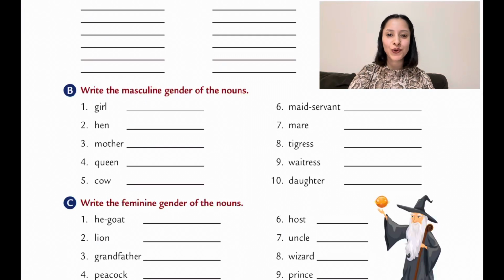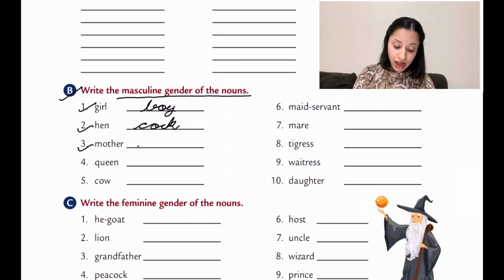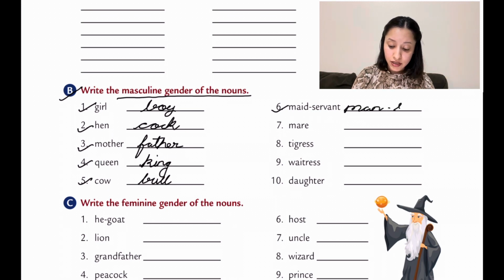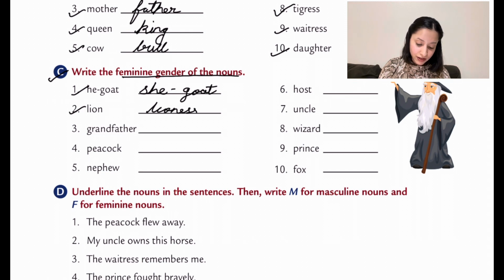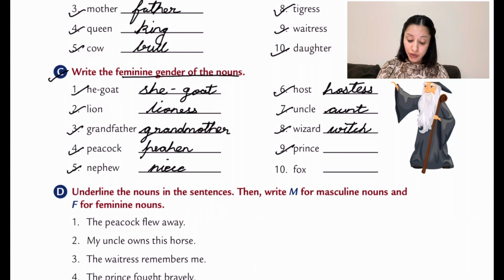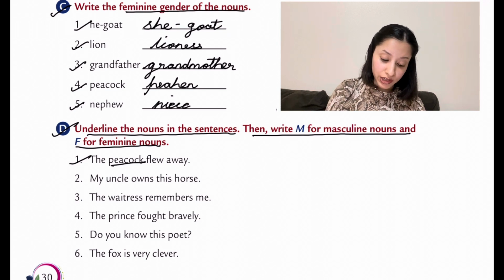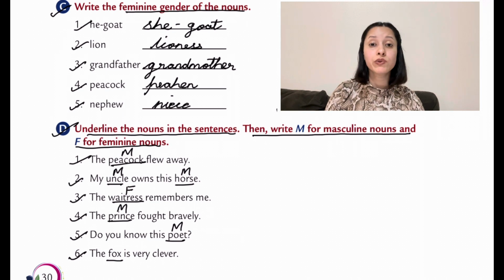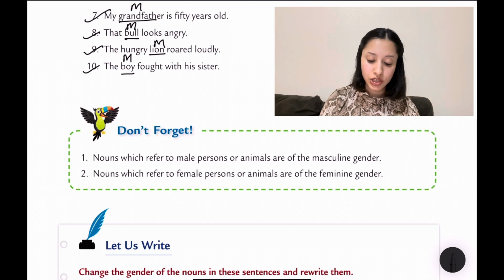Exploring Masculine & Feminine Gender| Collins English Grammar Grade 3 | Lesson 5|Exercises & Answer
📚 Unlock the World of Grammar - Lesson 5: Masculine and Feminine Gender 📚

Welcome to an exciting journey into the heart of English grammar! 🌟 In this video, we're diving deep into Lesson 5 from the renowned Collins English Grammar and Composition book, focusing on the intriguing realm of Masculine and Feminine Gender. 🚀

🔍 What's Inside?
📖 We'll break down the exercises provided in the book, unraveling the concepts of masculine and feminine gender with crystal-clear explanations. From exploring the foundations to mastering the subtleties, we've got you covered. 💡

📝 Exercises and Answers
No more wondering if you've got it right! 🧠 We've included comprehensive answers to the book exercises, ensuring that you grasp the concepts with confidence. 🎯

📚 Why Collins English Grammar?
Collins has been a trusted name in grammar education, and in this video, we bring their lessons to life. 📖💬

Whether you're a language enthusiast, a student on a learning adventure, or simply curious about the intricacies of language, this video is tailor-made for you. 🌐🗣️

🚀 Join us in unraveling the linguistic tapestry of Masculine and Feminine Gender. 💪🌍